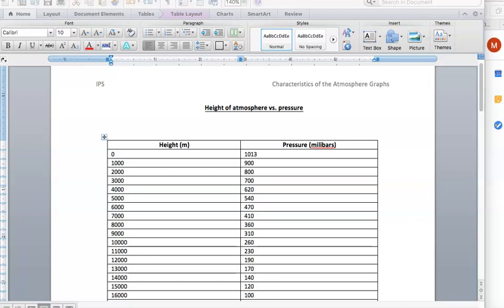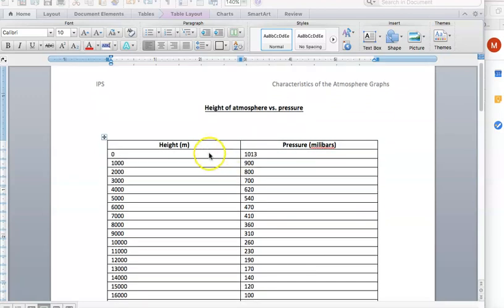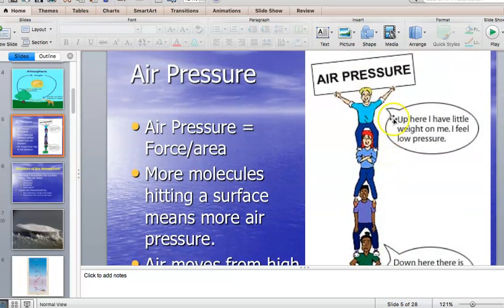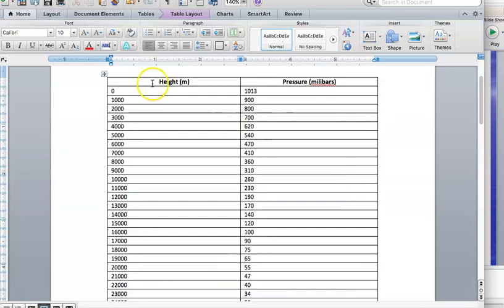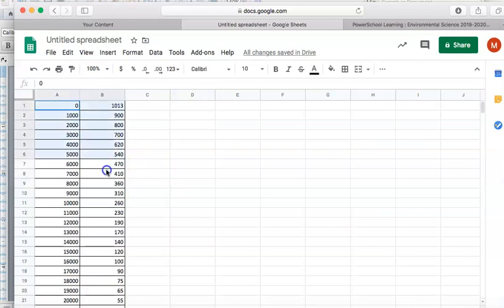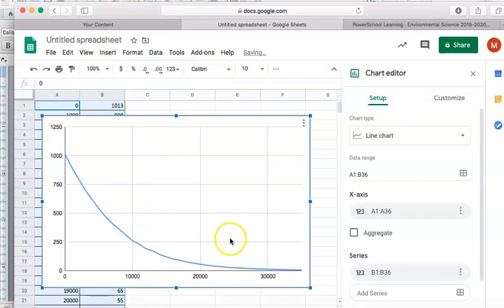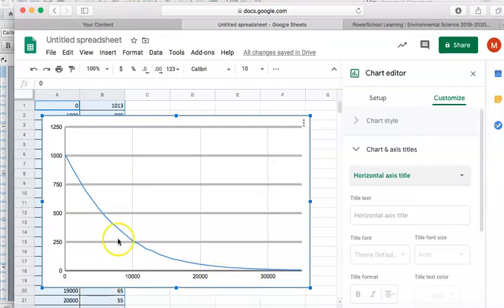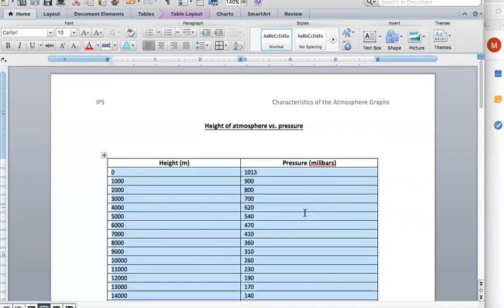Pressure In The Atmosphere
The video is meant to assist students with the "Characteristics of the Atmosphere" assignment.